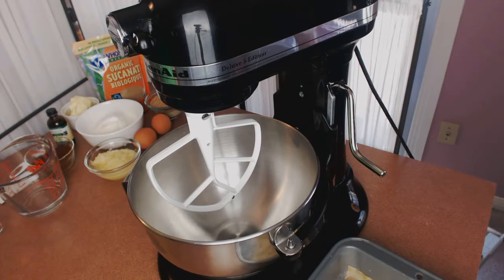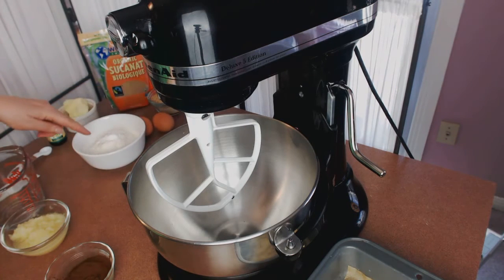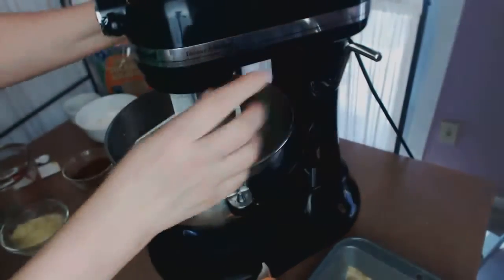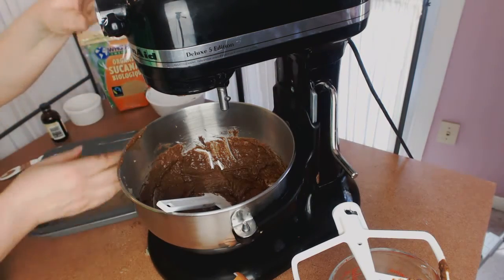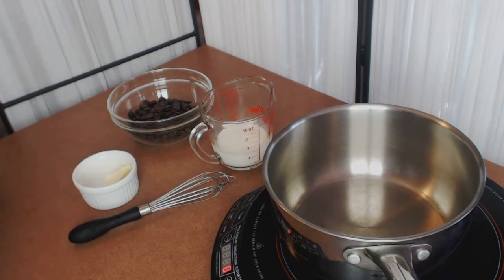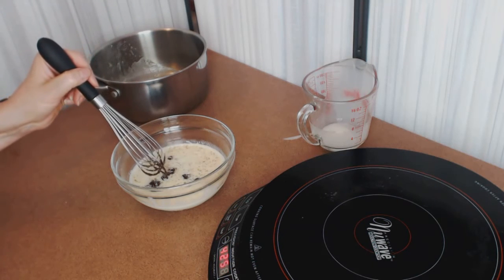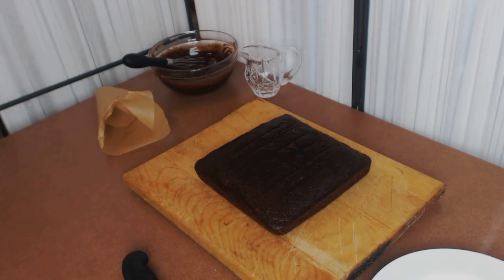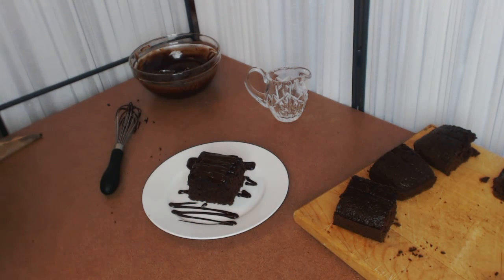Chocolate Sauerkraut Cake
How to make a Chocolate Sauerkraut Cake - it is surprisingly delicious. Here is the link for the recipe